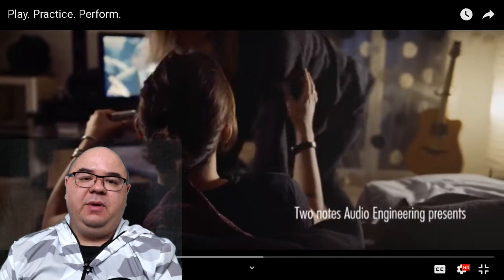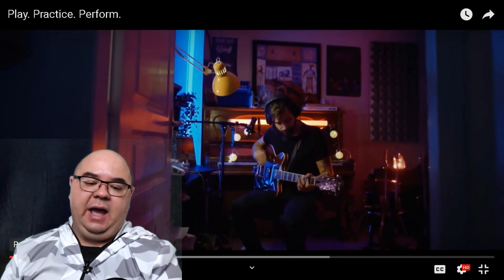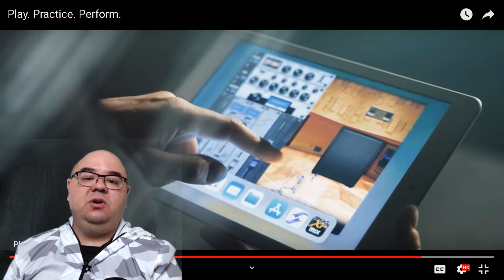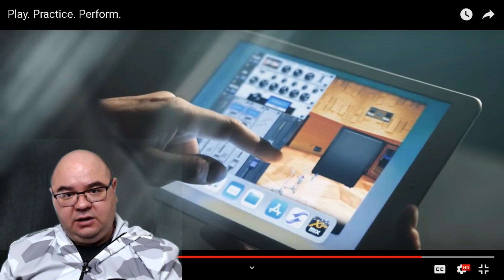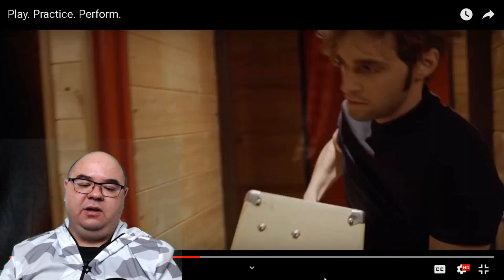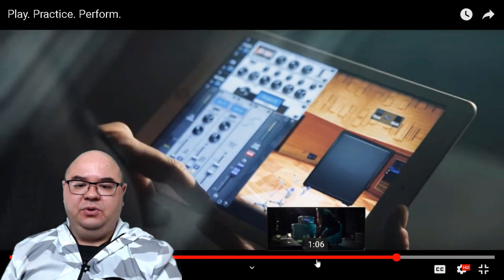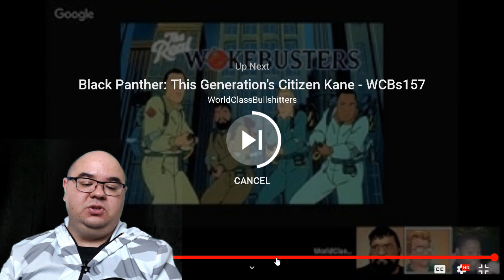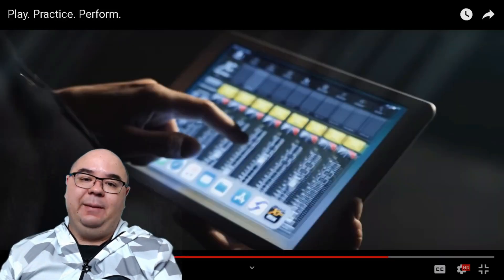New Two Notes Torpedo C A B M pedal NAMM 2019 MIIM S1 E10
New Two Notes Torpedo C.A.B. M pedal IR loader reactive load box with mobile editor support using IPAD and wireless (wifi/Bluetooth) technology to manipulate the settings with ipad Wall of Sound App.